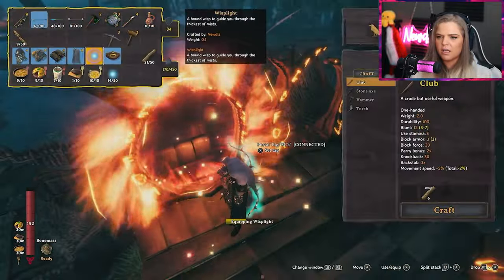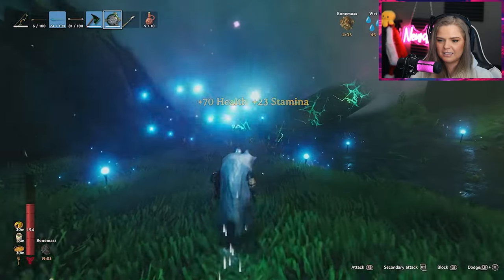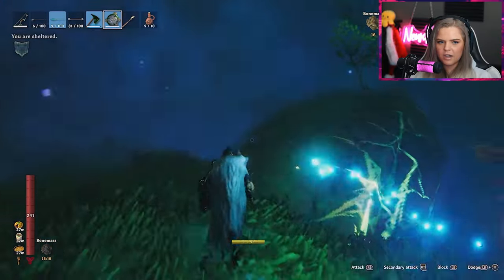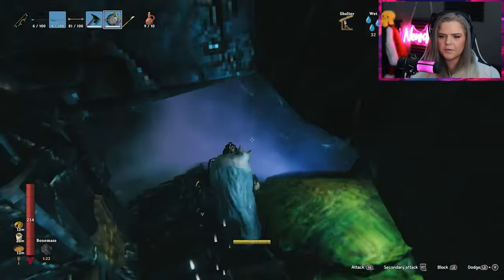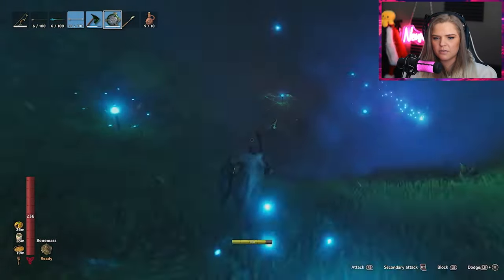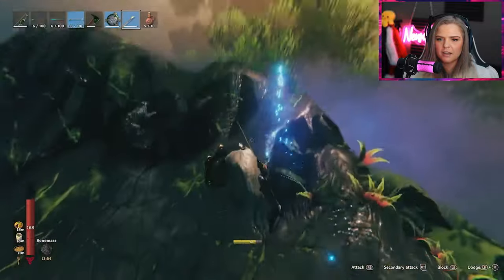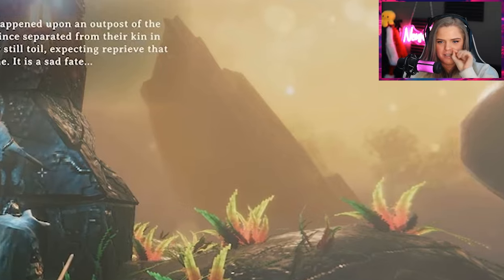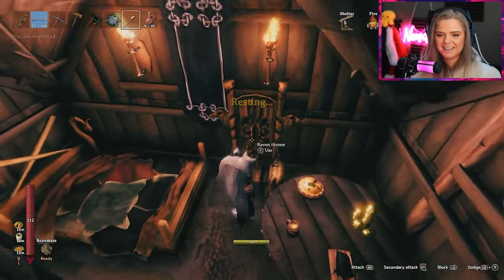Finding my way into an Infested Mine is not my idea of "fun" | Valheim Let's Play | ep 6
Hey everyone and welcome to my let's play style Valheim series, episode 6! This series picks up right where my zero death run stopped, so if you haven't had a chance to watch that series here's the link to it

In this series we'll be playing until the newest Ashlands release, then I think it will be about time to start up a new Valheim challenge after that. I'm open to challenge suggestions but I'm leaning towards doing a no-map run in the future! Lot's of exciting stuff, also excited to have you all along for another Viking adventure.

It would genuinely mean a lot and help the channel grow.

Comments are welcome to help grow our little community, I also respond to them!❤️